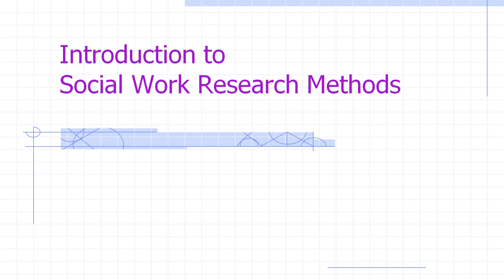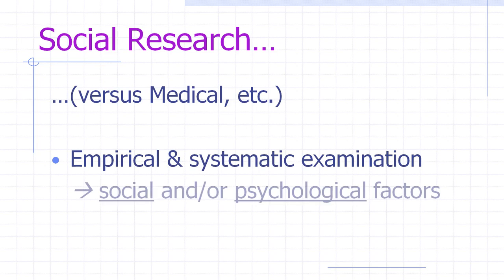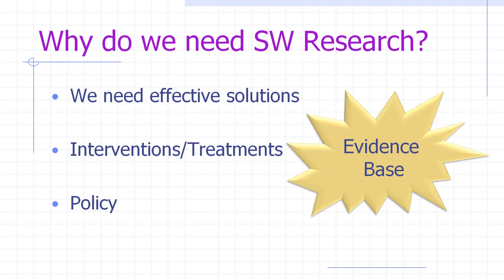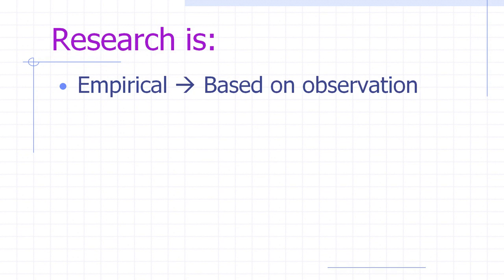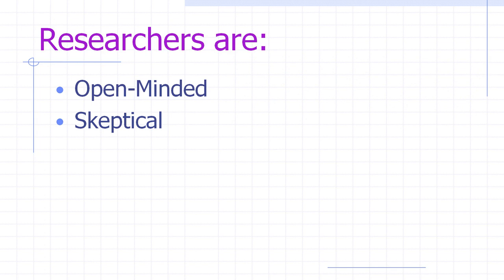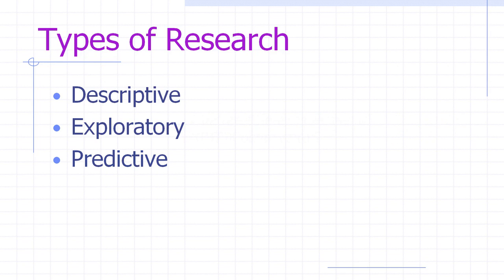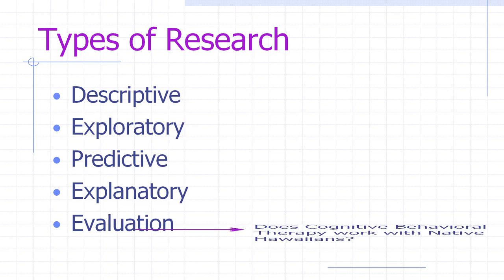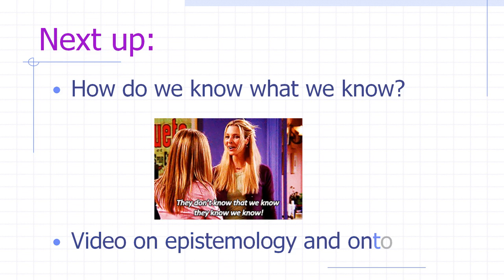Week 1 What is social work research